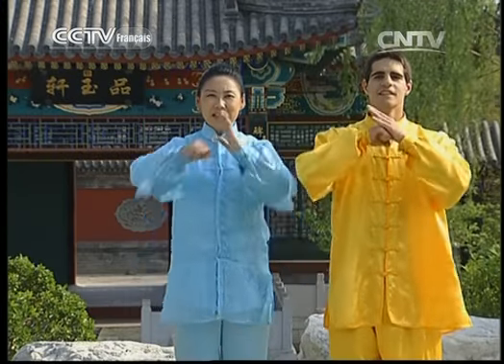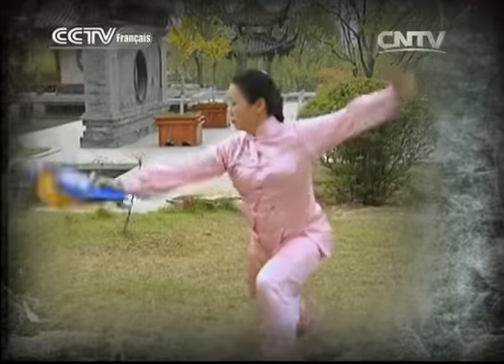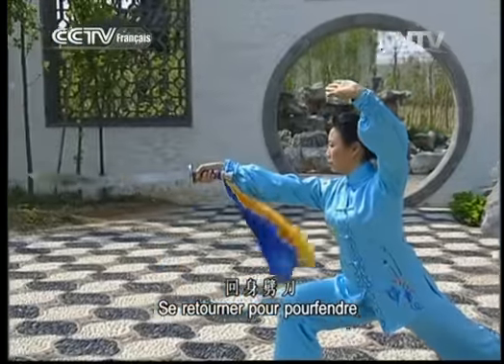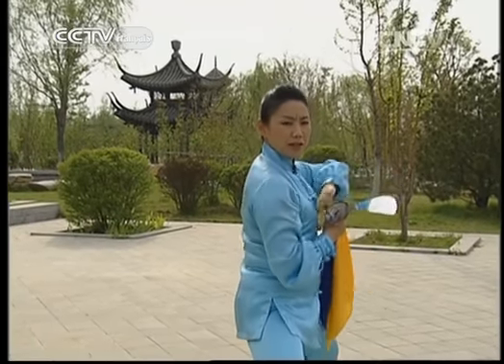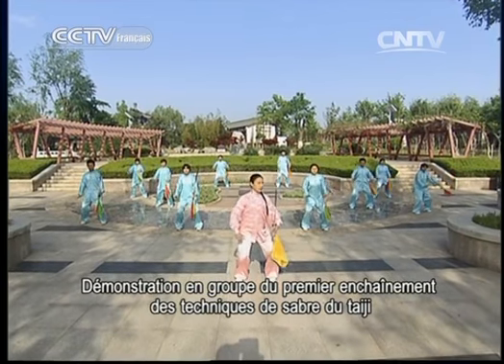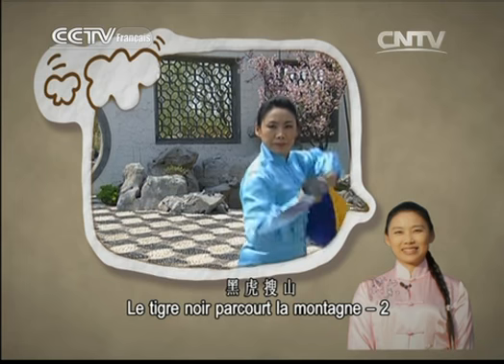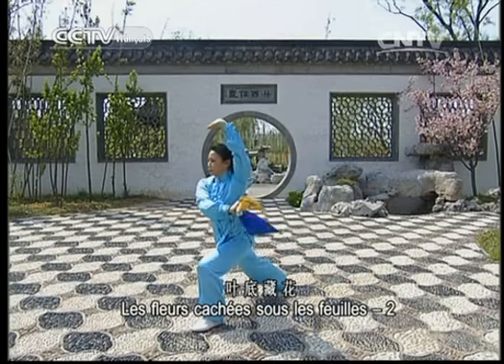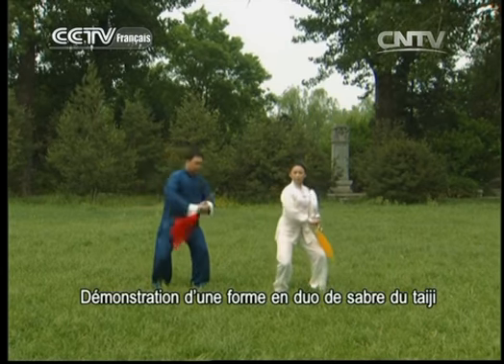kung fu Kung-fu 11/21/2013